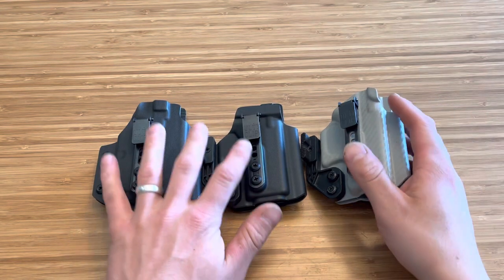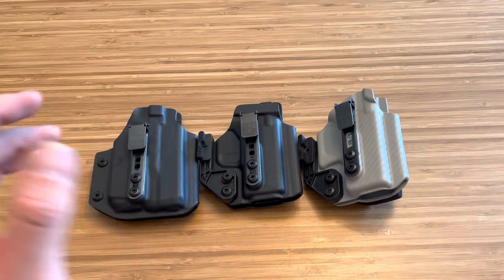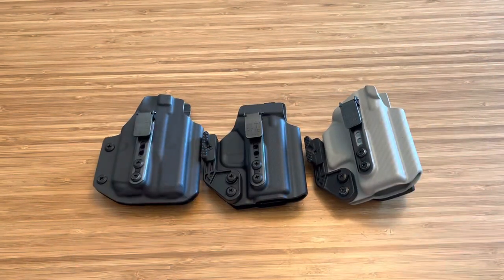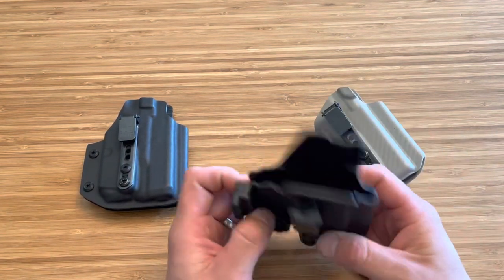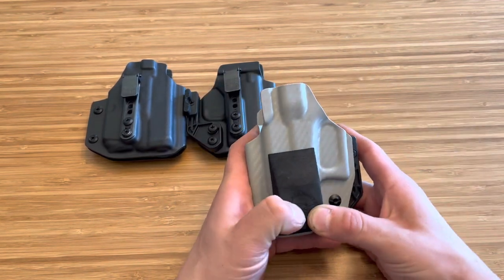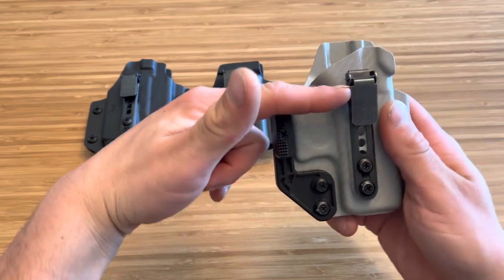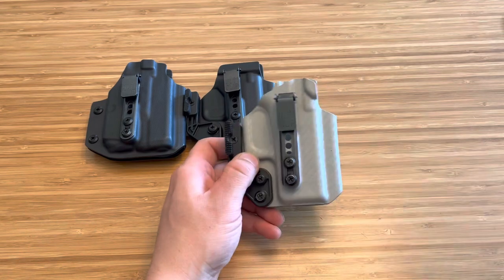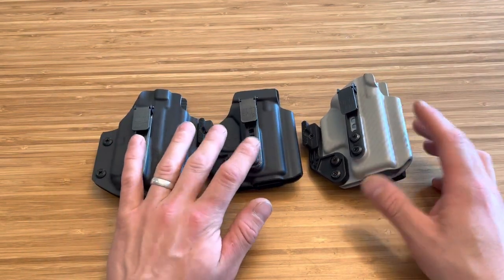These Holsters Can Be Used With Anything for EDC (gym shorts even)